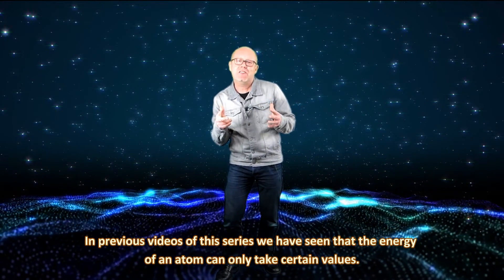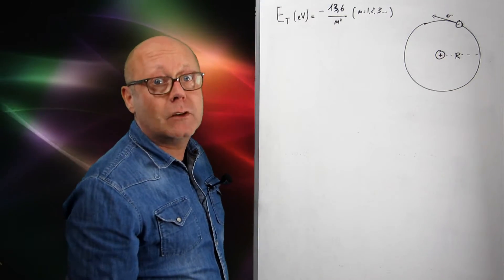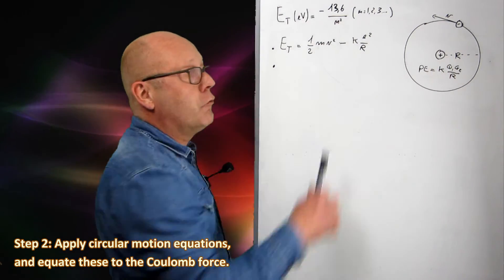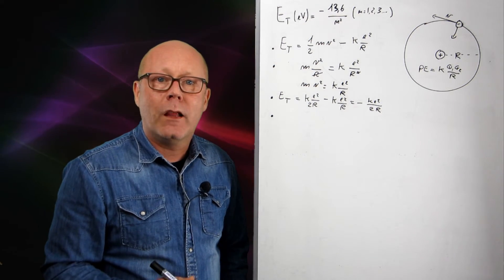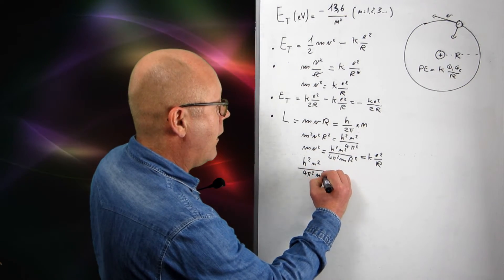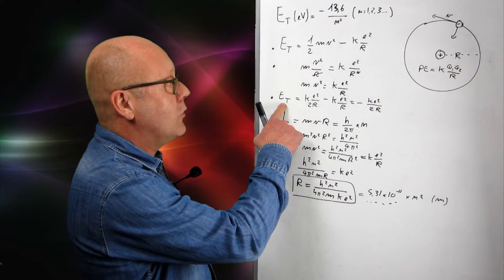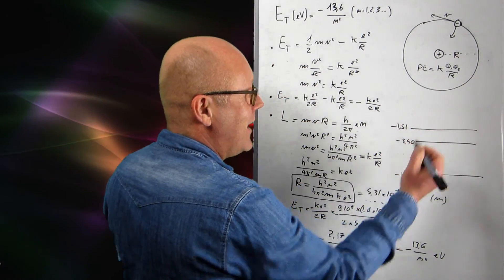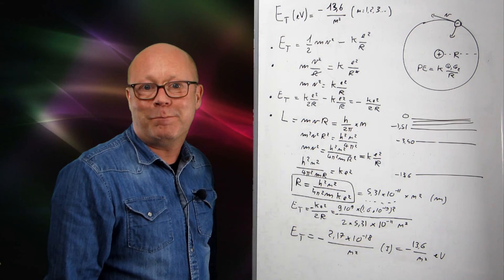Deriving Energy Levels of the Hydrogen Atom ( IB Physics - Atomic Physics )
Learn how to derive the energy levels of a Hydrogen atom from scratch in 6 easy steps! It is a beautiful demonstration that reminds us that art and science are really not so far apart!

By posing his model of the Hydrogen atom (An electron in circular motion around a proton), Niels Bohr was able to predict the existence of emission and absorption spectra.

This video will show you how he did it by proposing that the angular momentum of the electron was quantised, and how he ends up with this famous equation for energy lvels permitted in the Hydrogen atom:

En =  -13.6/n^2 (in eV), n being the level number (main quantum number)

You wish to know more about Physics Made Easy, and get access to great resources that will help you with your studies of Physics?

This video is aimed at High Level (HL) IB Physics students. Standard Level (SL) students are invited to stick around as this demonstration relates to many areas of Physics that are in their program.

This video is the fourth episode of the Atomic Physics Series. View the 3 first episodes if you haven't done so yet:

Episode 1: "Energies in an atom". This episode introduces the series by reminding the viewer of the concepts of energy (Kinetic, potential, internal and mechanical). Within this context, it discusses the energies involved in an atom of Hydrogen.

Episode 3: "Energy levels of an atom", that explains that the energy of an atom can only take specific values. This shows why atoms can be characterized by their emission or absorbtion spectra.

Episode 5: "Exam preparation - Atomic Physics". In this episode, we will be working on an exercise inspired by past papers (IB and A-Level) that deal with calculations in regards to atomic energy levels and emission spectra.

Edouard Reny, the producer and presenter of these videos is a private tutor in Physics.